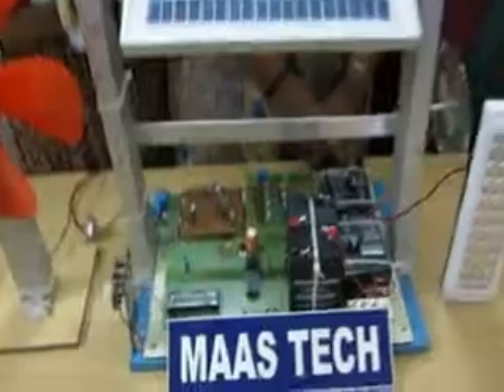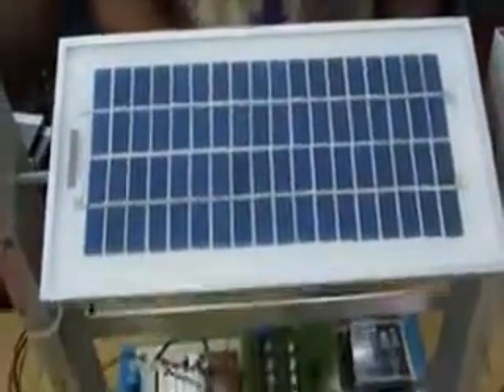HYBRID POWER-SOLAR&WIND POWER PROJECTS-SUN SOLAR TRACKING SYSTEMS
We've used the Sun for drying clothes and food for thousands of years, but only recently have we been able to use it for generating power.
The Sun is 150 million kilometres away, and amazingly powerful.
Just the tiny fraction of the Sun's energy that hits the Earth (around a hundredth of a millionth of a percent) is enough to meet all our power needs many times over.
In fact, every minute, enough energy arrives at the Earth to meet our demands for a whole year - if only we could harness it properly.

There are three main ways that we ...

DEAR STUDENTS,

IEEE BASED EMBEDDED SYSTEM PROJECTS(hardware projects)/FINAL YEAR PROJECTS/MINI PROJECTS/DIPLOMA PROJECTS

INPLANT TRAINING DETAILS, (ECE/EEE/E&I/CSE/BIOMEDICAL/IT/MECHATRONICS/AYTOMOBILES)&MSC ELECTRONICS..

project details. project details. dont hesitate, pl call me. ,dont hesitate, pl call me. ,

thanks
R.ASHOK KUMAR
MAASTECH
89. RANGARAJAPURAM MAIN ROAD(NEAR SBI BANK)
KODAMBAKKAM
CHENNAI-600024

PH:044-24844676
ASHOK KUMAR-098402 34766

(projects list,abstract,video,photo gallery)